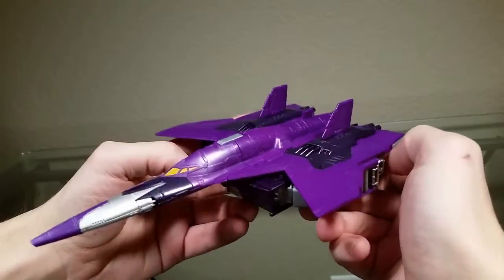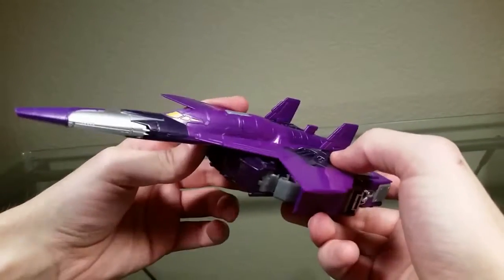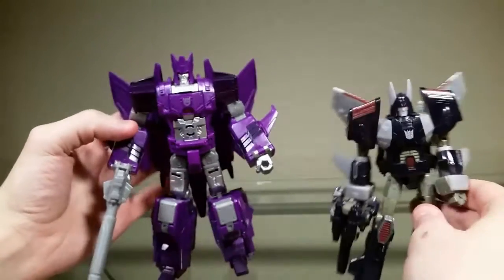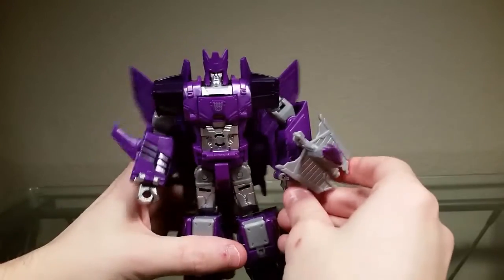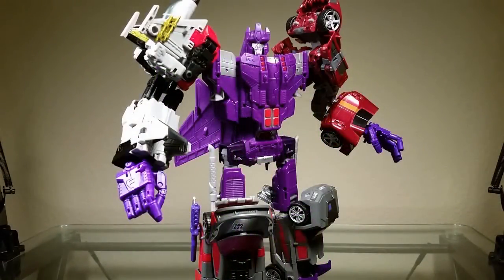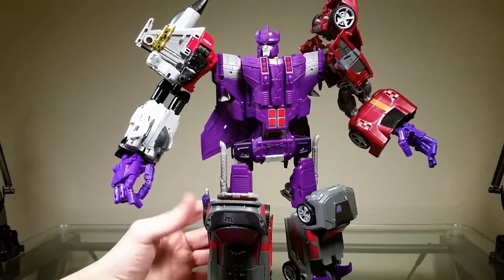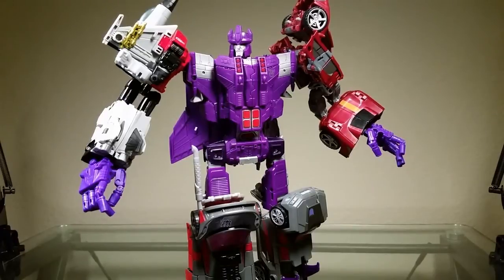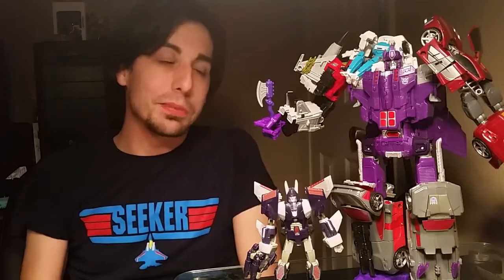Impulse Toys Reviews: 05 - Cyclonus / Galvatronus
Behold... GALVATRONUS! Here's my video review of Combiner Wars Cyclonus. Trying to cut down the length of the videos to highlight just my thoughts. Feedback welcome.